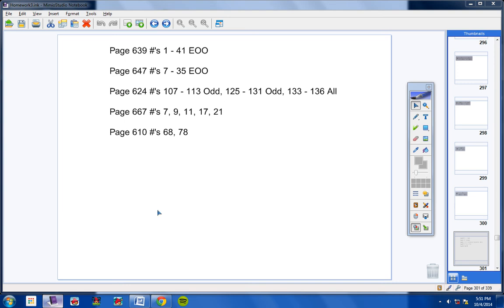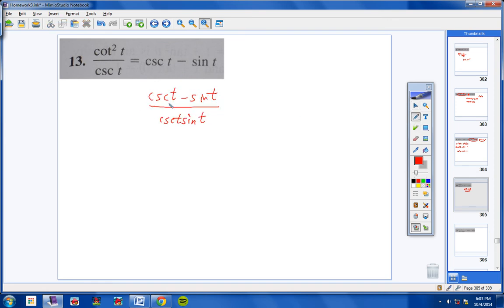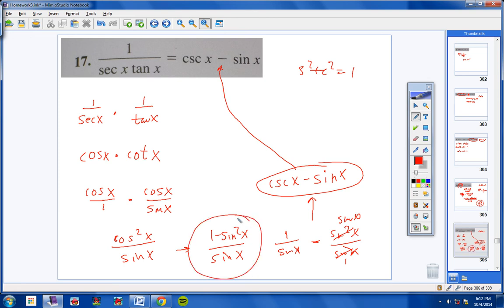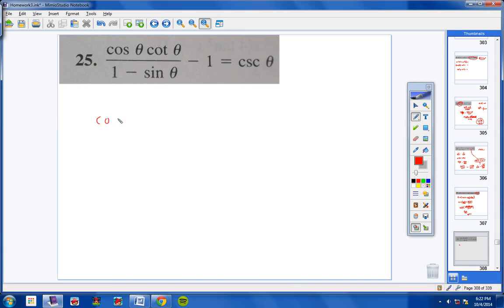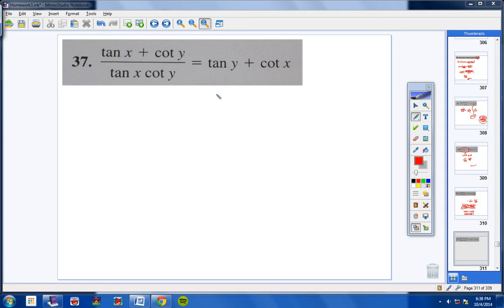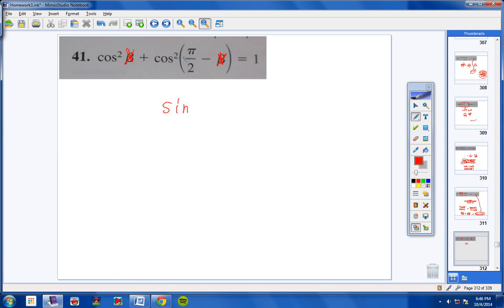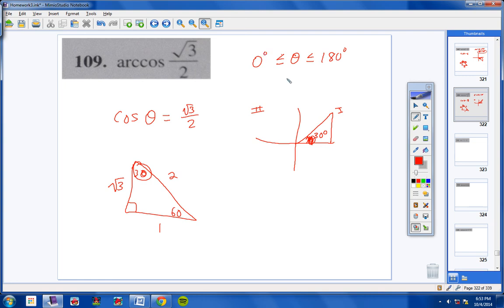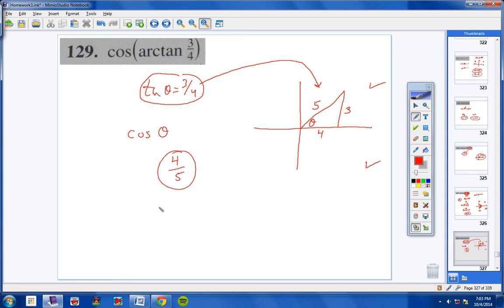Pre-Cal Test #3 Review Sheet Part 1